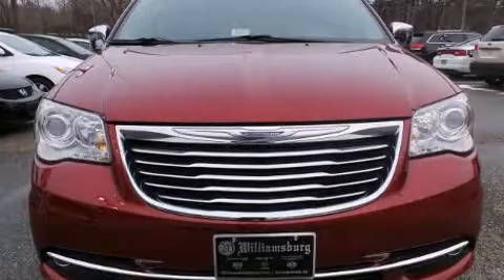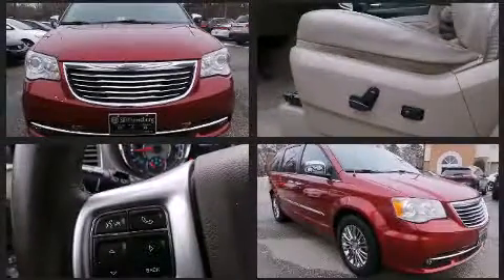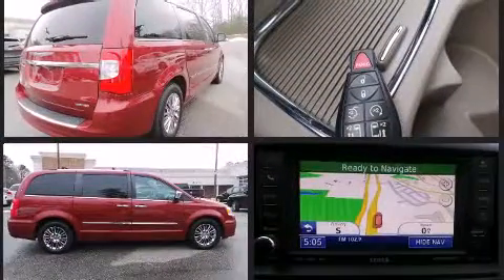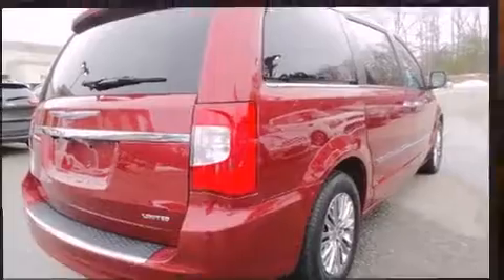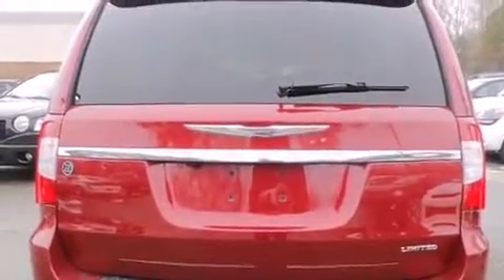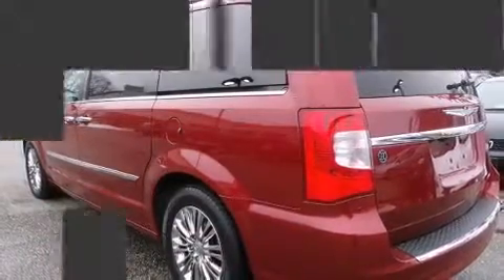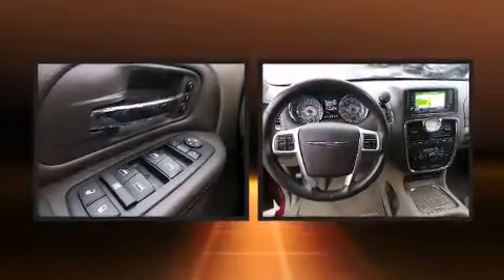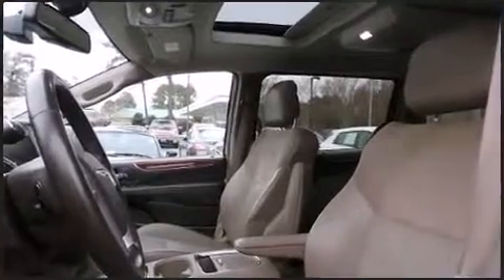2011 Chrysler Town & Country Limited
Williamsburg Chrysler Jeep Dodge
3012 Richmond Road

The 2011 Chrysler Town & Country. Under the hood you'll find a 6 cylinder engine with more than 270 horsepower, and for added security, dynamic Stability Control supplements the drivetrain. Top features include front fog lights, adjustable headrests in all seating positions, a blind spot monitoring system, automatic dimming door mirrors, heated front and rear seats, adjustable pedals, a roof rack, and power seats. Features such as automatic climate control and leather upholstery prove that economical transportation does not need to be sparsely equipped. Storage solutions are integrated throughout the interior, demonstrating thoughtful attention to detail. You and your passengers will enjoy the stereo system, which includes a CD player with MP3 capability, steering wheel mounted audio controls, A 20 gigabyte hard drive, and 9 speakers, providing excellent sound throughout the cabin. Rear LCD monitors provide entertainment that your passengers will appreciate no matter how far the drive. Chrysler also prioritized safety and security by including: head curtain airbags, front SIDE impact airbags, traction control, brake assist, anti-whiplash front head restraints, a security system, and 4 wheel disc brakes with ABS. You'll never lose visibility with rain sensing wipers, which activate automatically when the drops start to fall. Our aim is to provide our customers with the best prices and service at all times. Stop by our dealership or give us a call for more information.